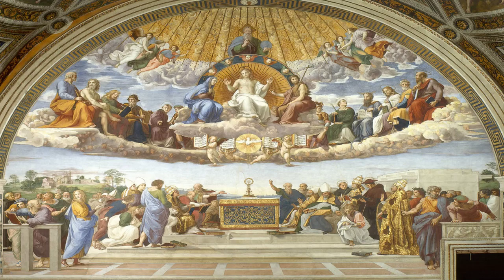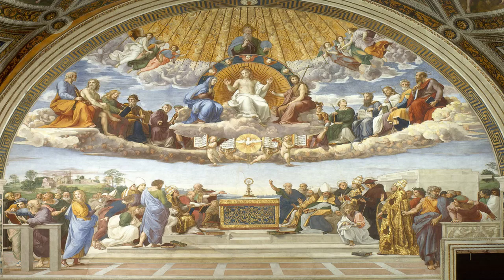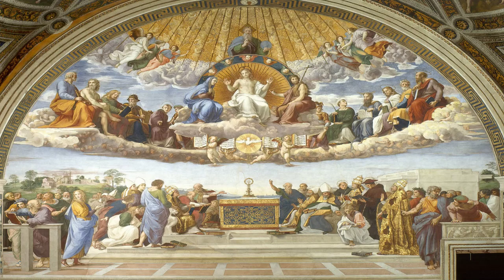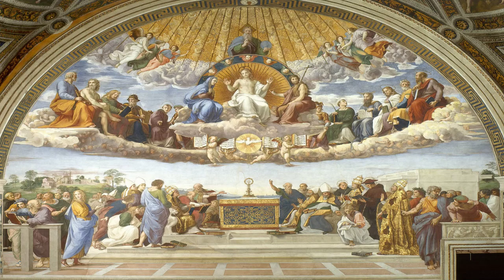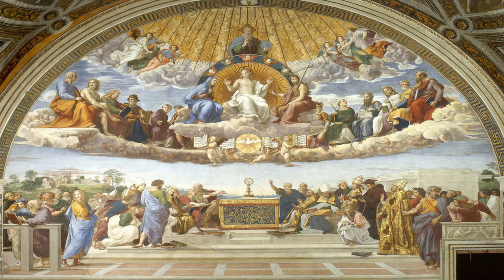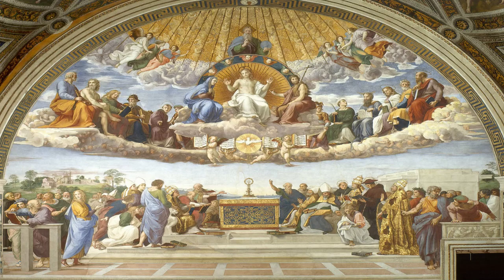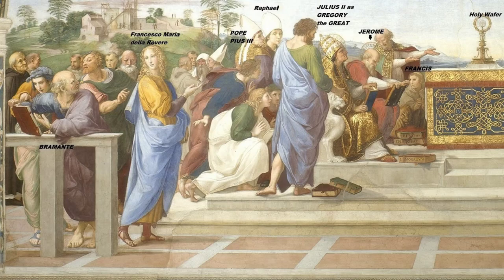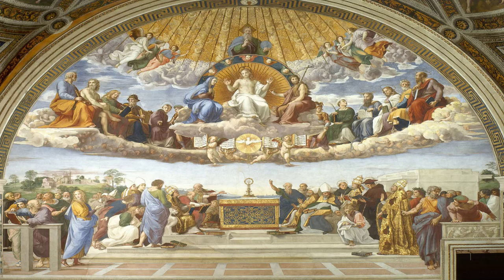ARTH 116 Video Project(Sources in the description)